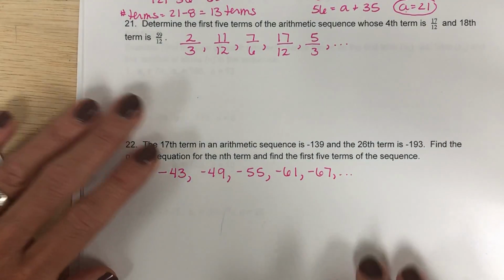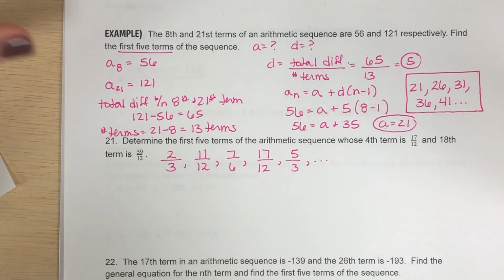Algebra B: Unit 4 Arithmetic Sequences (Part 2)